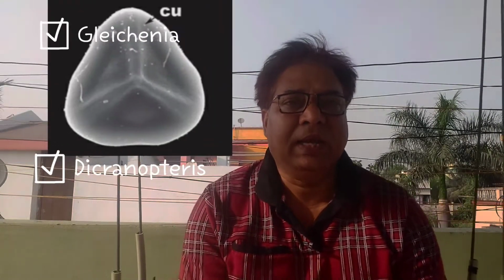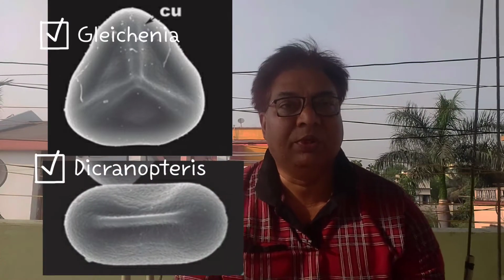Importance of Palynology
This video describes the significance of palynology in our life. It discuses about different aspects of pollen biology, basic as wel as applied. Palynotaxonomy using pollen characters in plant systematics is defined as subject of basic importance. Aeropalynology, Geopalynology, Melissopalynology have been described as applied side of the subject. Along with that importance of pollen biology in forensic research has also been emphasized. And lastly it also describes it's application in nutraceuticals and as drug delivery tool as well. Prepare your notes by pausing the video at places.
For continuity watch previous videos on Palynology